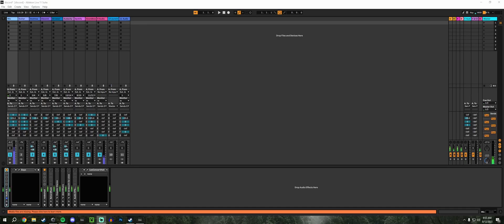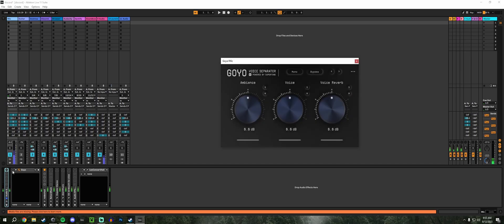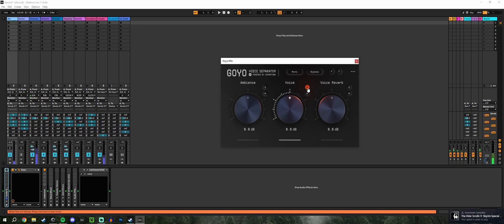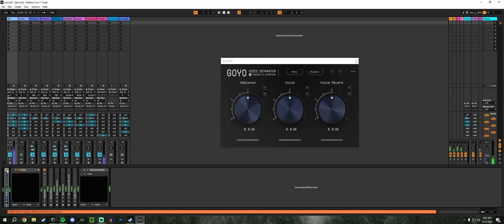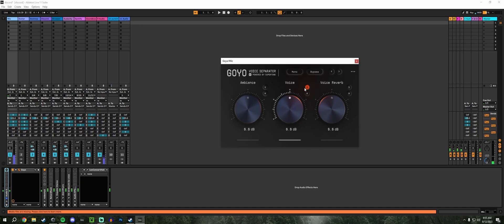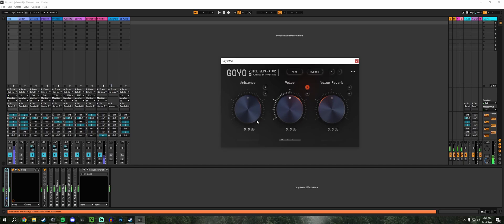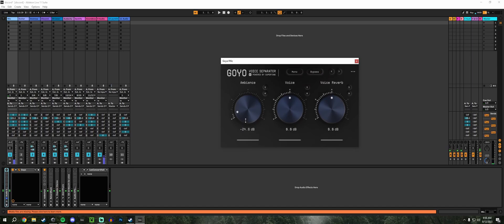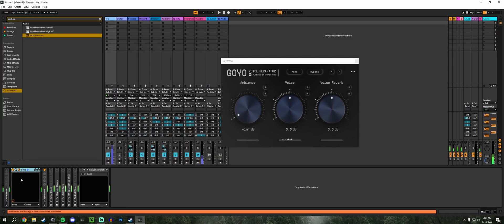The BEST Free AI Noise Reduction Plugin! Goyo Voice Separator (It's GAME CHANGING)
this shit bussin